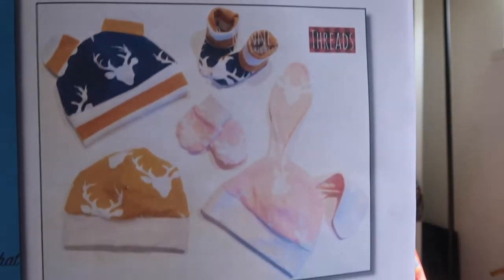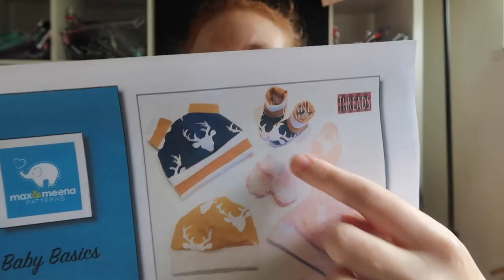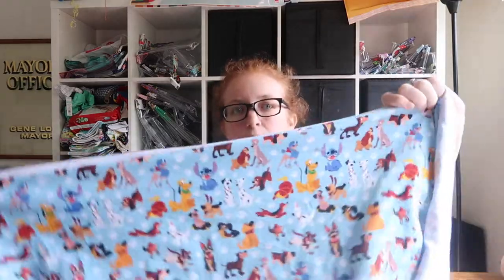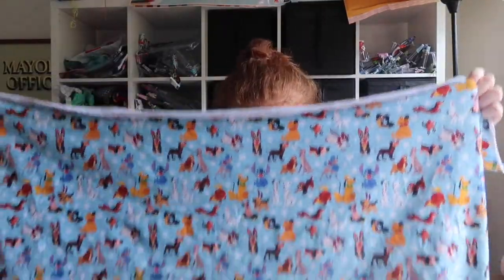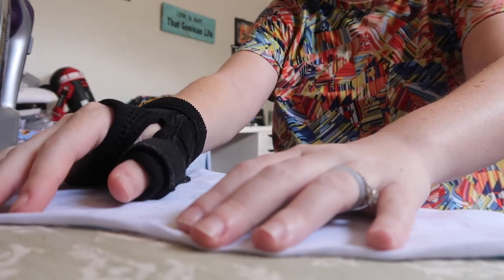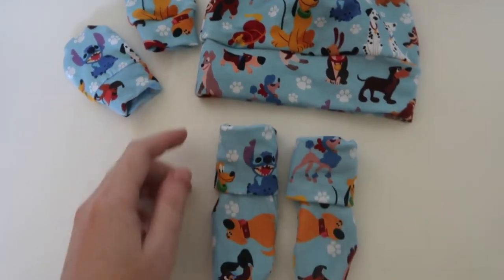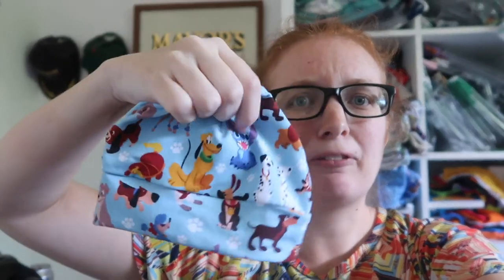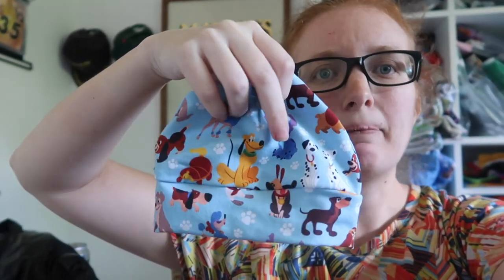Serging a Hat, Mittens and Baby Booties | Sewing Vlog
Amy makes some fun new baby clothes with her serger! If you have some tips about working with knit, please let me know below!!